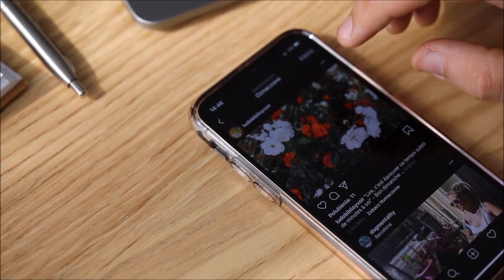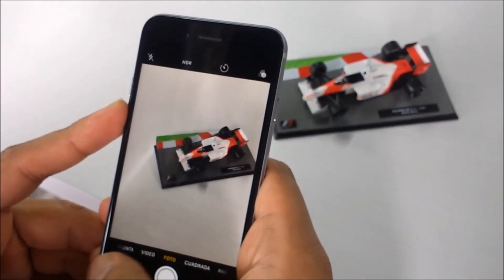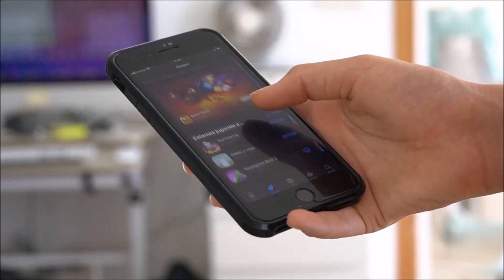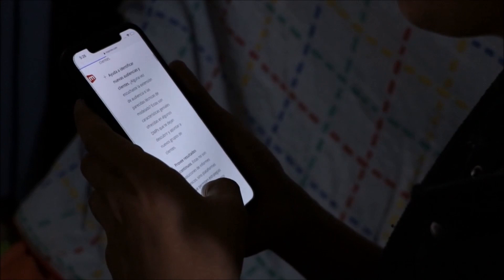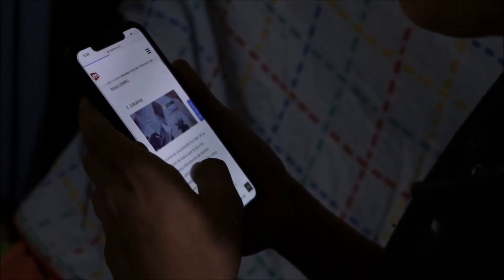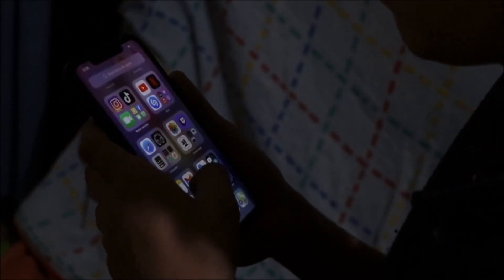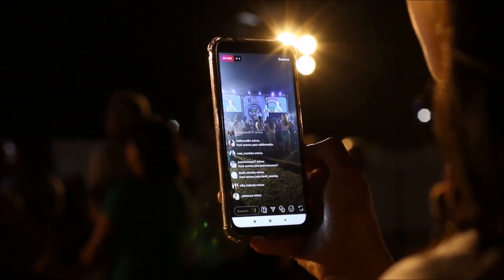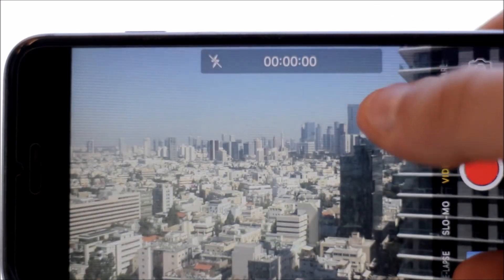how iphone battery health decreases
The iPhone battery
health decreases over
time due to a Combination of factors.
including:

1. Charging cycles:
Each time you charge your iPhone, the
battery goes through
a charging cycle.
Over time, these
charging cycles
cause the battery to degrade, which can
result in reduced capacity and performance.

2. High temperatures:
Exposure to high temperatures can also degrade the battery's health over time. When your iPhone gets too hot, it can cause the battery to degrade More quickly.

3. Age: Like all batteries, the iPhone's battery has a limited lifespan. As it ages, its ability to hold a charge and deliver power diminishes.

4. Heavy usage: If you
use your iPhone
heavily, such as by
running power- intensive apps or playing games, it can put a strain on the battery and cause it to degrade more quickly.
To maintain your iPhone battery health, it is recommended to:

1. Avoid exposing your
Red book
iPhone to extreme
temperatures, both
hot and cold.

2. Avoid charging your iPhone to 100% and letting it drain to 0%
regularly. It is better to keep the battery
level between 20% and 80%.

3. Avoid leaving your
iPhone plugged in to
charge for an
extended period after
it has reached 100%.

4. Consider reducing
power-intensive tasks such as gaming or video streaming to extend the life of the battery.

5. Replace your iPhone battery when it is no
longer holding a
charge as well as it
used to.